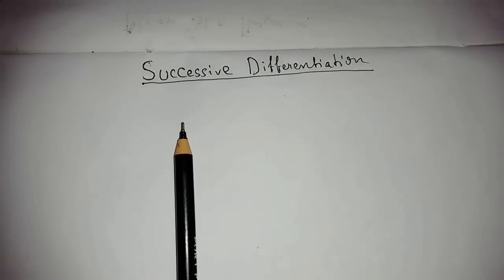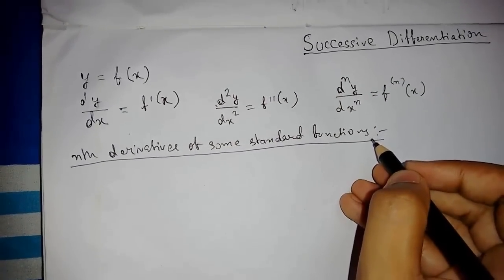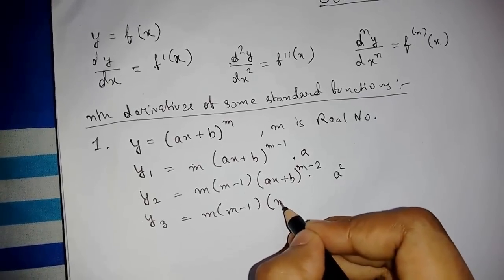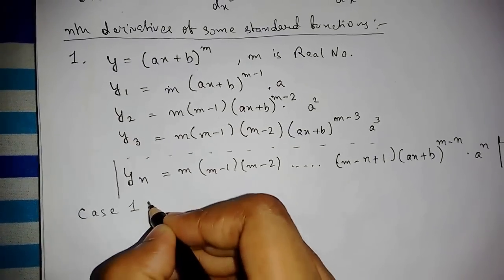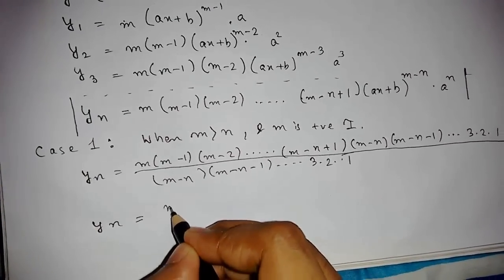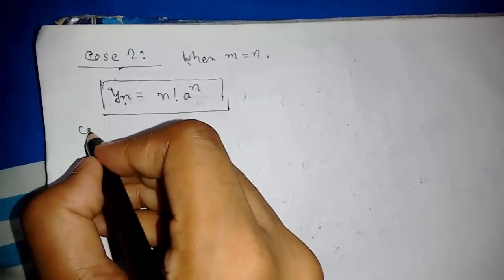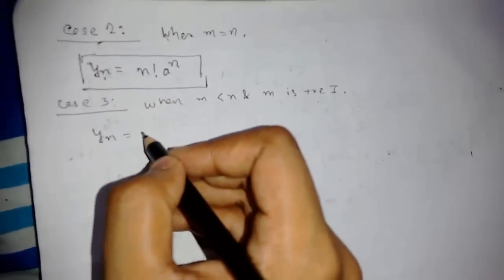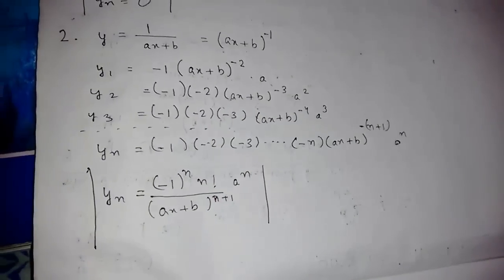Successive Differentiation - 1 (nth Derivative) | Differential Calculus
In this video lecture we will learn about successive differentiation. We will cover two formulae and their special cases.